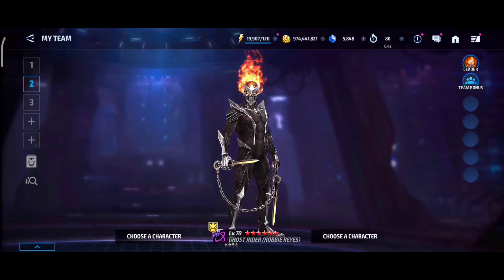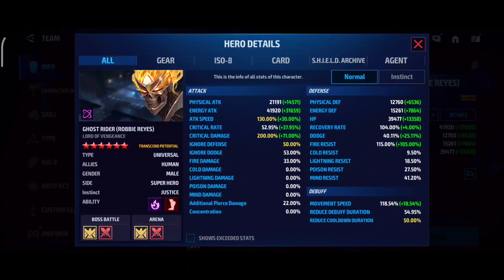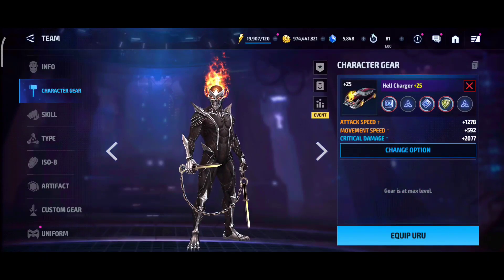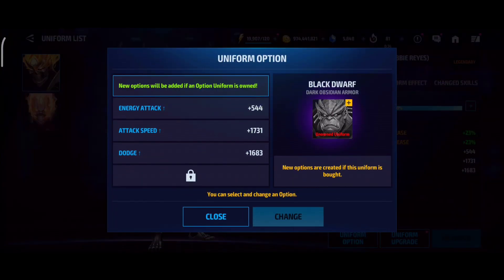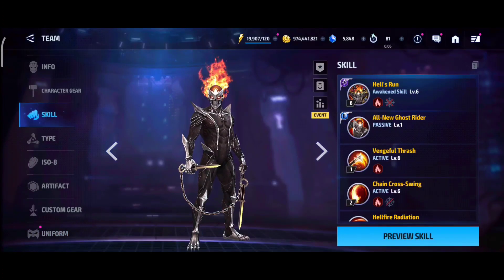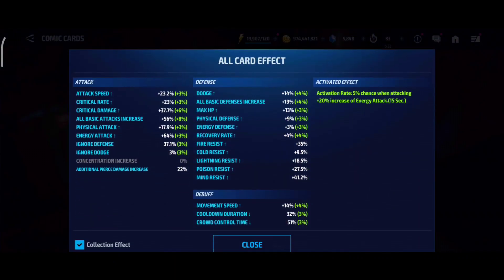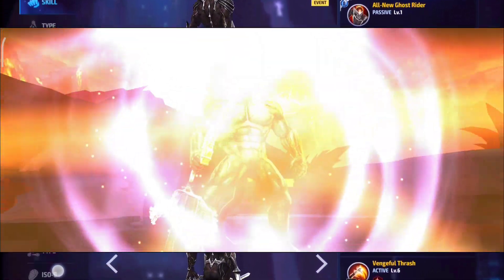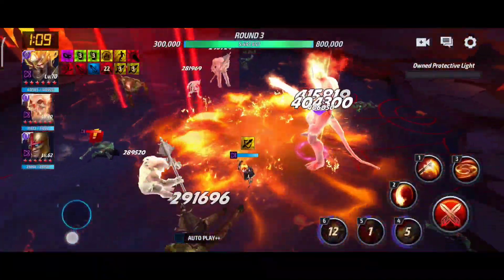ROBBIE REYES is the NEW SQUAD BATTLE META!?! Ctp or judgment // Marvel Future Fight // mff // f2p